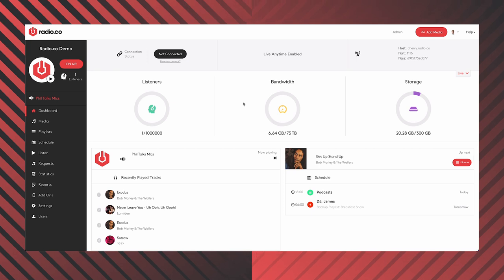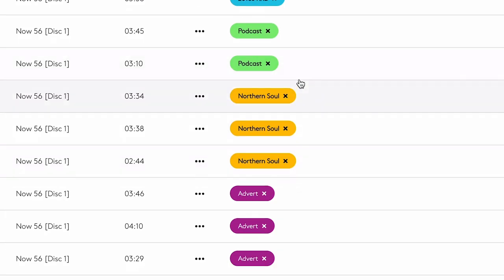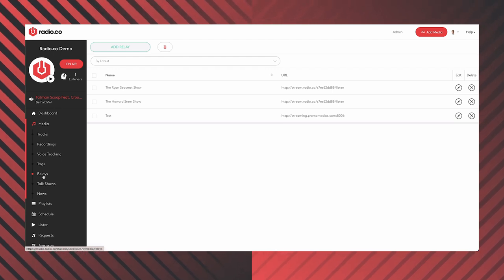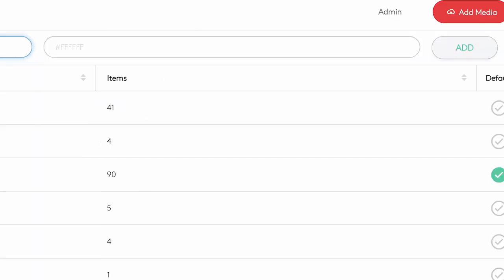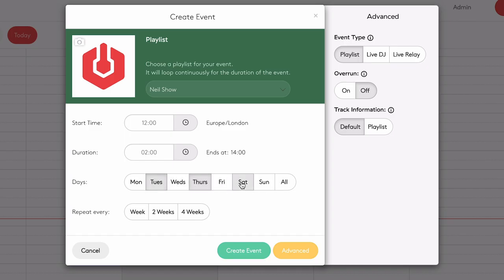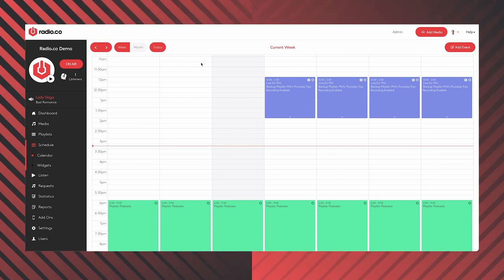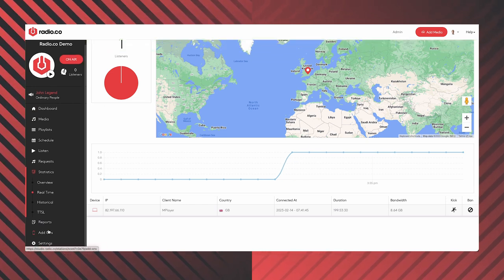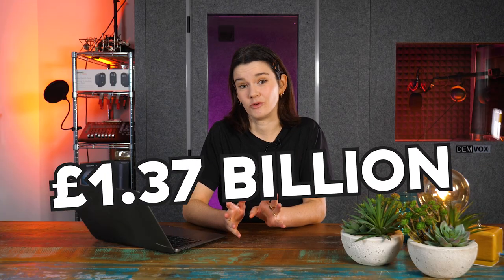How to Launch Your Own Internet Radio Station on Radio.co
Whether you're new or run a successful station, Radio.co fits all shapes and sizes. Take an on-demand radio demo to see how broadcasting online can work for you.

TIME CODES ⏳
00:00 - Intro
01:05 - Meet Radio.co
05:50 - Adding Media
16:39 - Making Playlists
24:50 - Scheduling Shows
32:55 - Getting Listeners
43:26 - Free Trial!